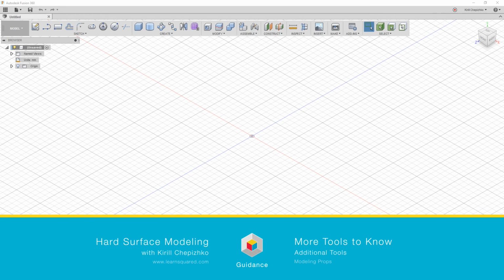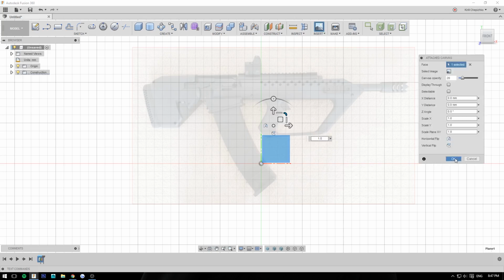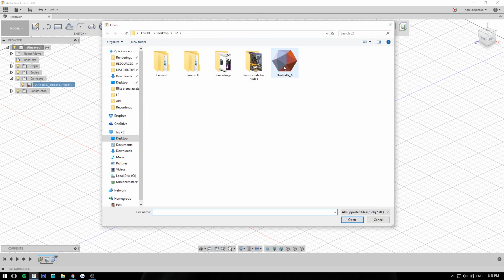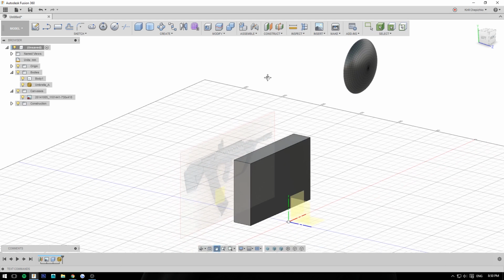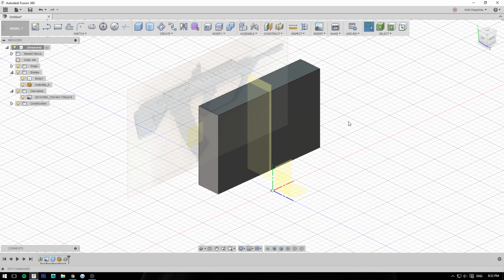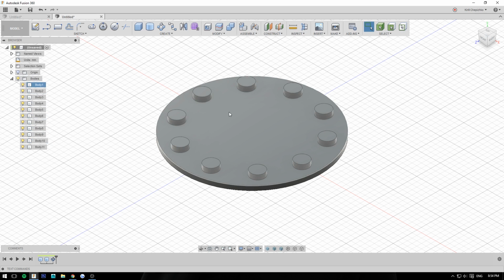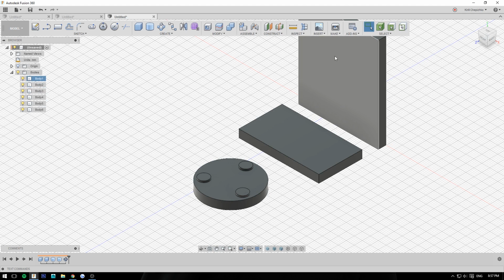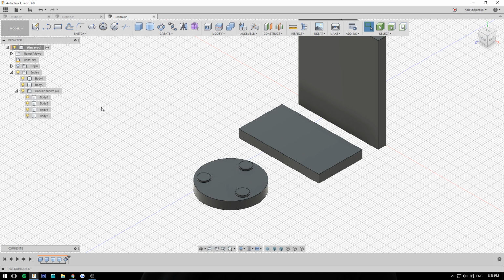Fusion 360游戏武器建模设计实例训练视频教程 12 03 More Tools to KnowAv29068103,P12